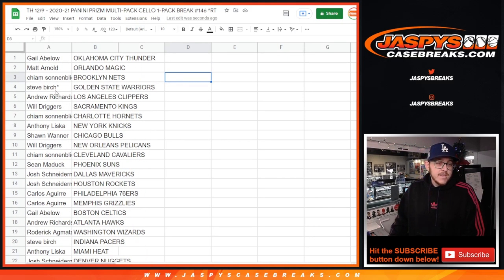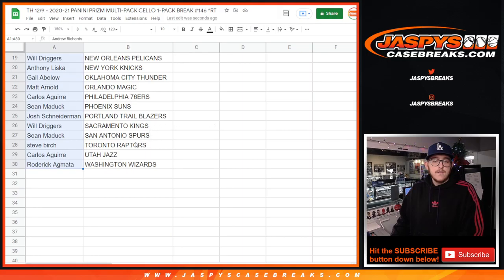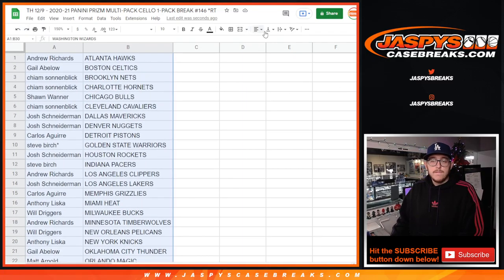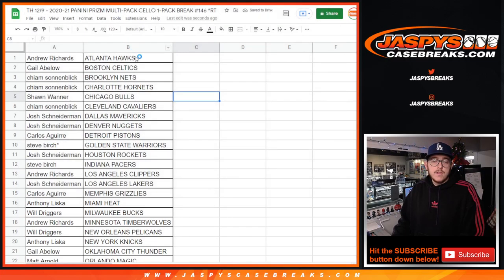TH 12/9 - 2020-21 PANINI PRIZM MULTI-PACK CELLO 1-PACK BREAK #146 *RT